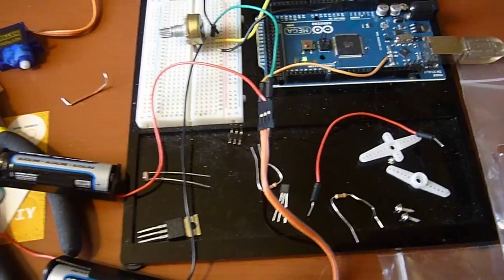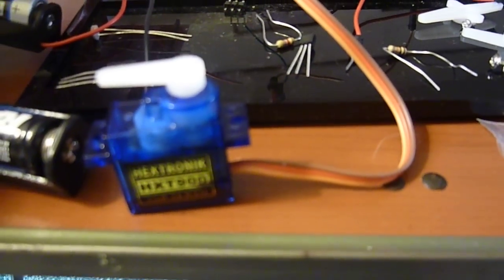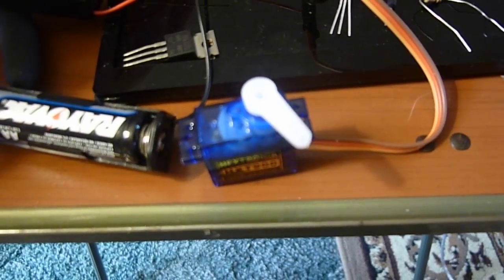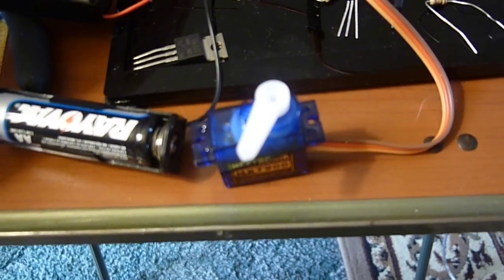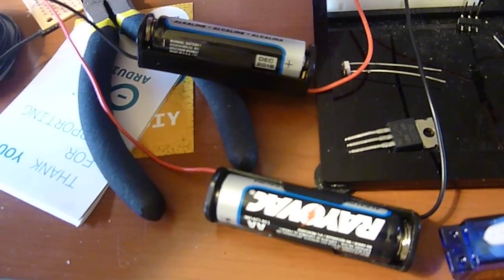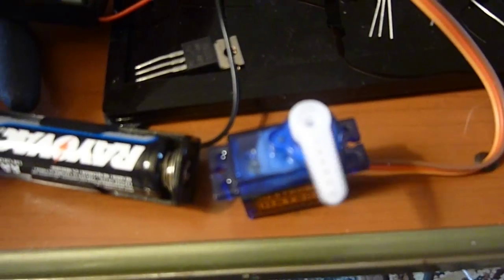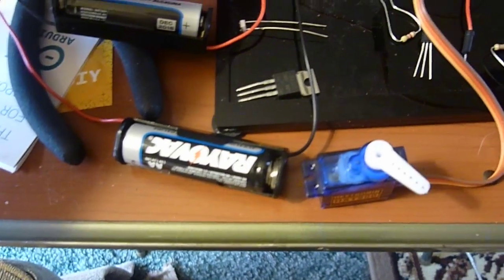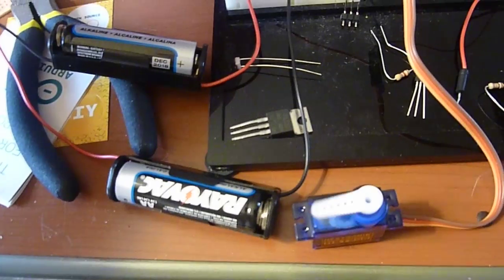Arduino positioned servo